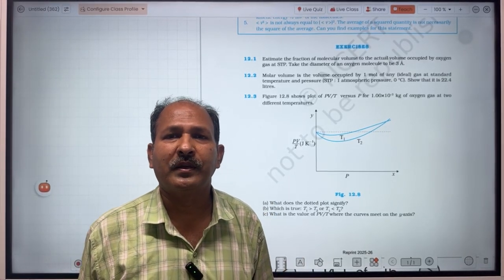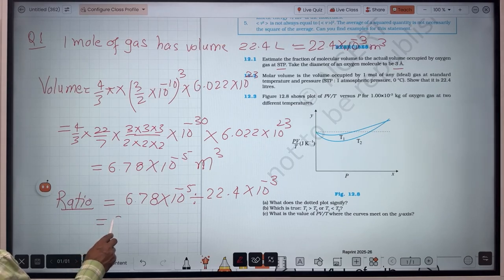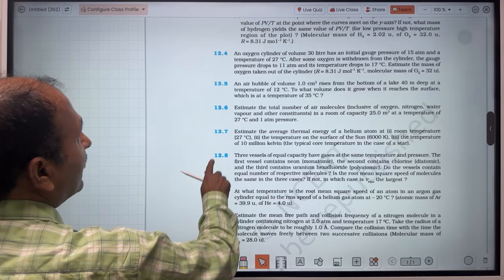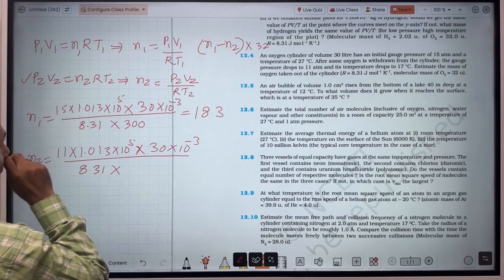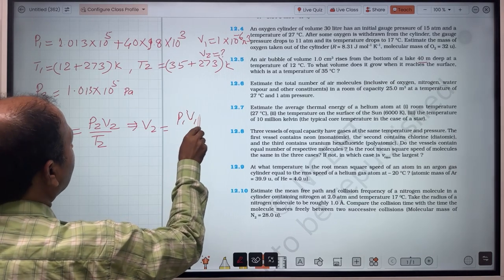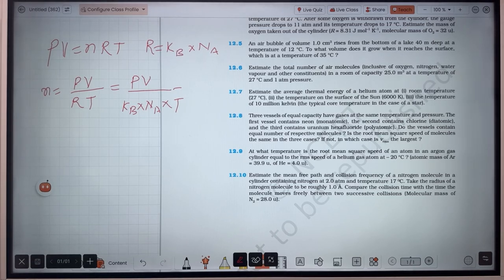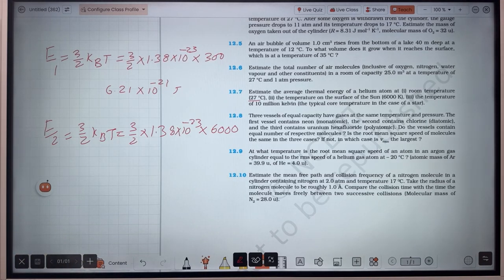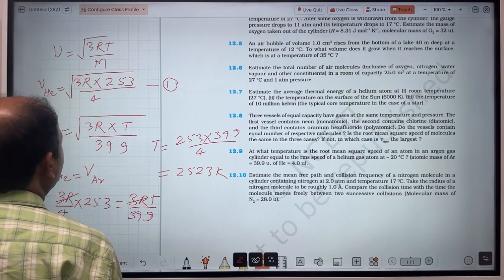Class 11 Physics Chapter 12 | Kinetic Theory of Gases Numericals | Part 2